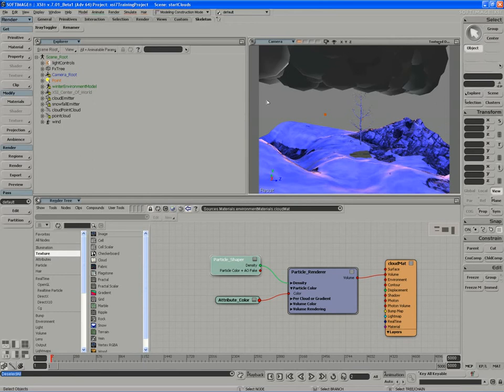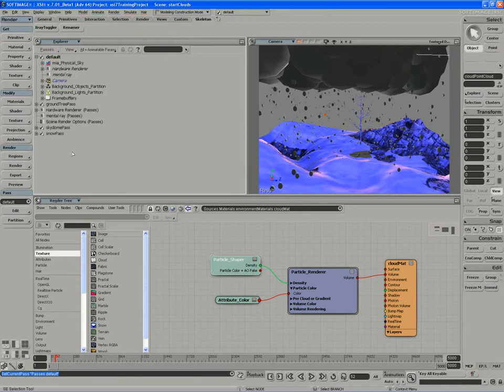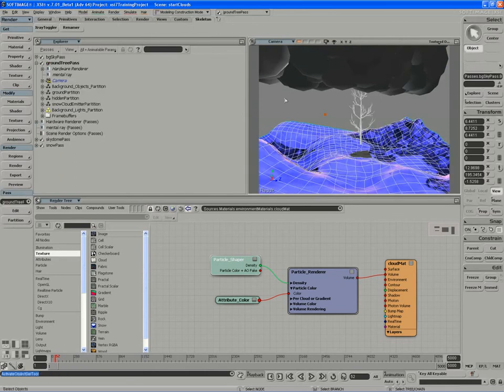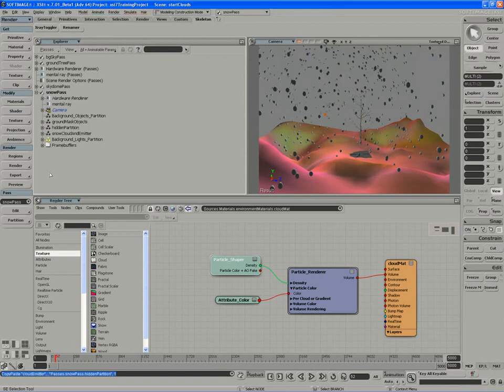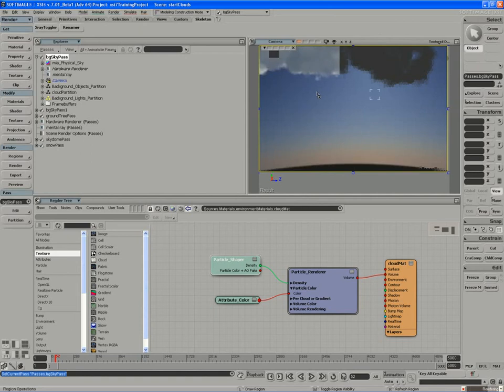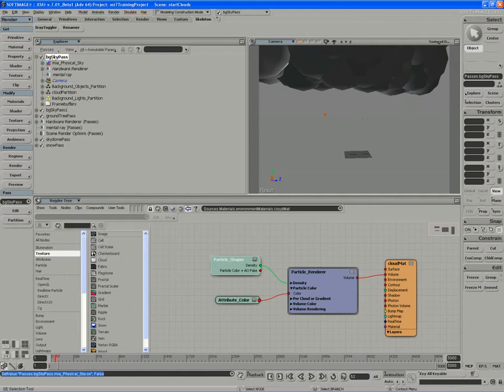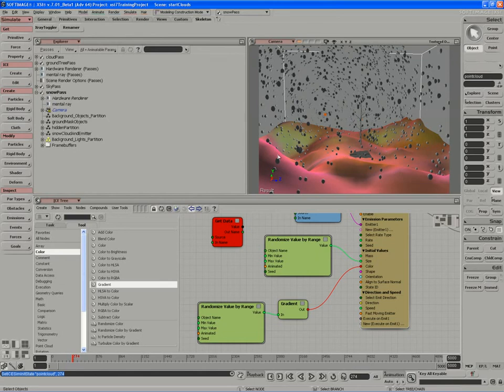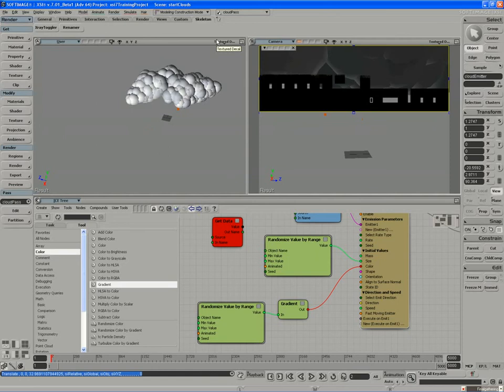9. Final Touches Render Pass for Clouds